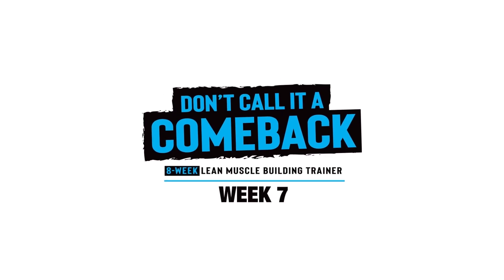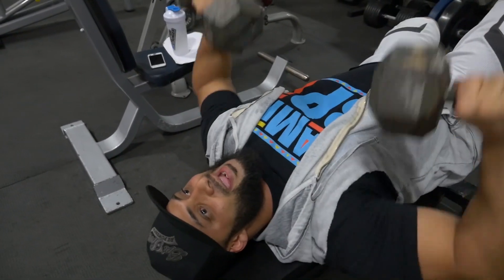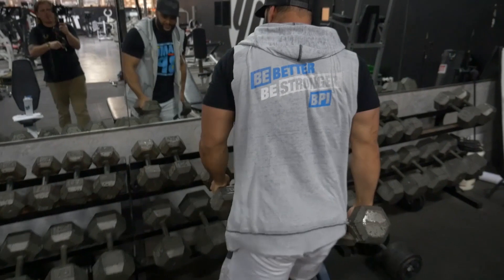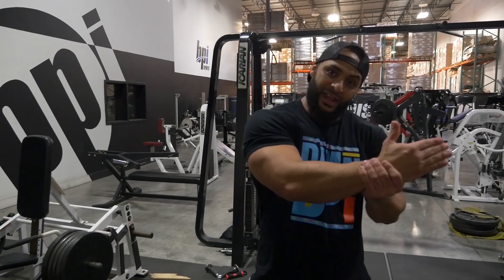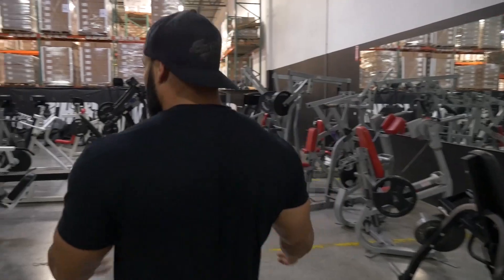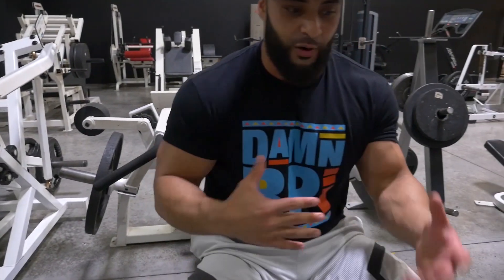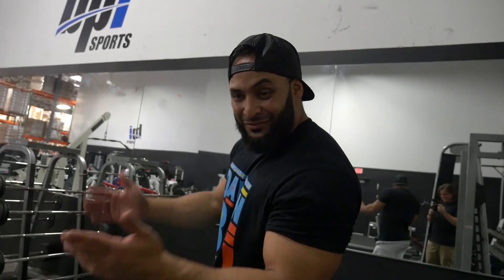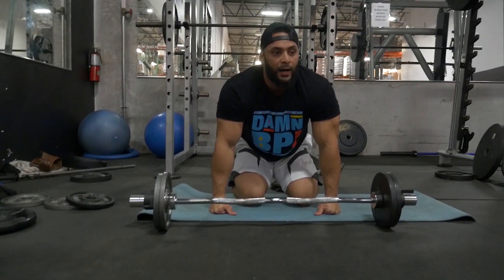Week 7, Day 1 - Don't Call it a Comeback - 8-Week Muscle Building Trainer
Hold on tight, we're at the home stretch. If you've been following along with us on this journey, we want to thank you! If you're just coming across this video now, head over to get started!

International Chest Day is here, and you know how Abe does it!

MONDAY
CHEST, ABS & CALVES
AM Cardio – 35 Min.
Post-Workout Cardio – 35 Min.